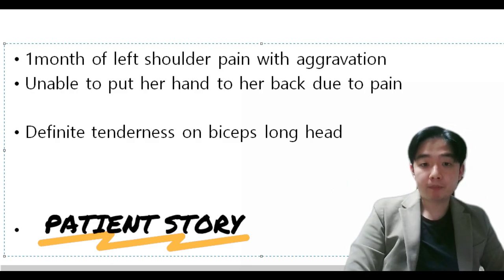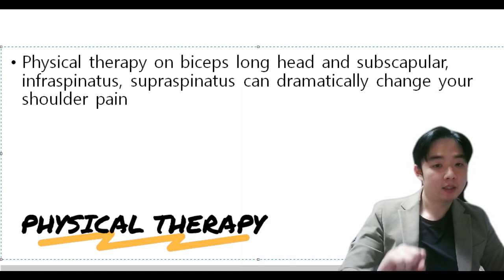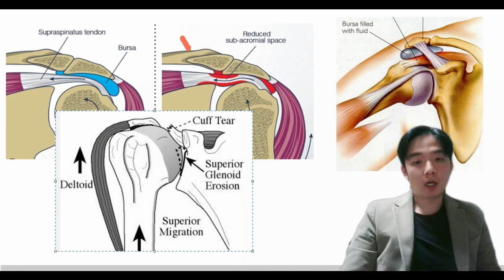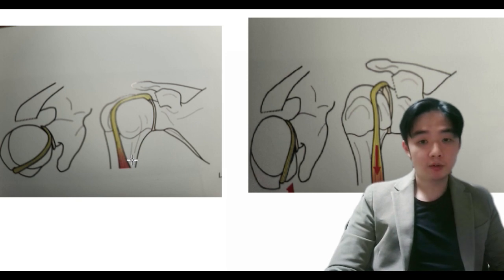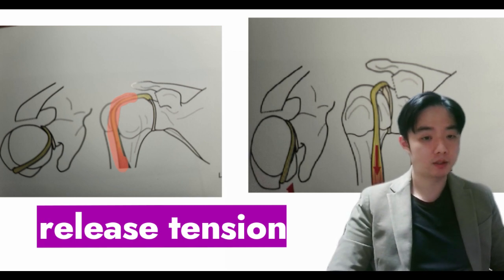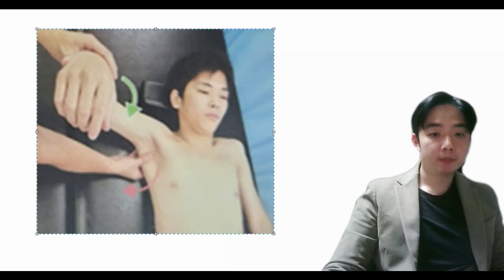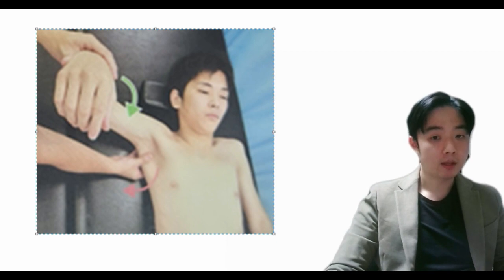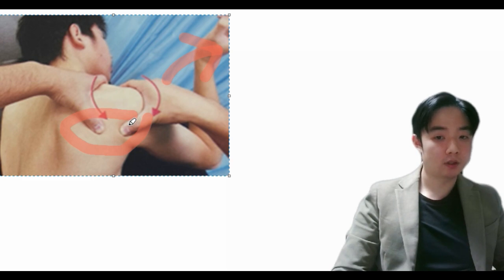HOW to TREAT SHOULDER PAIN / Advice from Dr DAVID, neurosurgeon, pain specialist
Hi I’m doctor David. I’m neurosurgeon that specialize in pain management

Today’s topic is how to release shoulder pain with physical therapy

It’s quite a complex problem to solve shoulder problems and in our clinic we perform many kinds of injections, and prolotherapy.

But in the video I will focus on physical therapy
I’ll tell you about a patient’s story to all of you and you can feel that there are lots of similarity between this patient and people around you who suffer from shoulder pain

She suffers aggravating left shoulder pain for 1 month

Also she was unable to reach her back with her hand due to pain

On physical exam, there was definite tenderness on the long head of the biceps

Our physical therapist performed physical therapy on the biceps long head, subscapular, infraspinatus, and supraspinatus muscles, which dramatically reduced the pain.

I’ll tell you about anatomy of shoulder for 15 seconds brief.

On the Front view you can see short and long ‘heads’ of biceps muscle

Also supraspinatus, subscapular muscle are here

On the back side supra supraspinatus and infraspinatus and teres muscle can be identified.

Due to problems such as impingement or trauma to the tendon, the muscle's range of movement decreases slowly.

At some point, patients escape from pain provocation movements, leading to the functional deterioration of affected muscles and the overuse of unaffected muscles.

s a result, all muscles become inflamed, and due to limited muscle function such as stiffening and stricture, the shoulder joint and capsule become overburdened and inflamed.

This also accompanies shoulder instability and mild dislocation, also known as subluxation of the shoulder.

It also accompany with shoulder instability and mild dislocation so called subluxation of shoulder

This is why patients have not only a single muscle or joint problem, but a global problem with their shoulder.

Finally, it makes sense to treat all  of these structures to cut the vicious cycle."

As you can see on the image, the biceps long head runs between intertubercular groove and the inflammation or shortening of biceps tendon can lead to difficult external rotation of shoulder

That means this abnormal humerus angle can lead to abnormal movement and persistent tension to other muscles mentions before

So by releasing the tense stricture of tendon, we can help break this vicious cycle

From the previous image, you might have noticed that a biceps tendon problem can cause your arm to turn inward.

To stretch the tendon, try turning your arm outward.

There are many ways to release the biceps tendon, but I recommend two movements.

First, externally rotate your humerus like in the image.

This is easy to follow and also helps the subscapularis muscle.

Second, place your palm on the wall and make sure to fully stretch your humeral head while externally rotating it.

Hold this position for 10 seconds, 4 times a day.

This physical therapy can be done by yourself and is highly effective.

So please follow this method for the health of your shoulder.

In this case, exercise therapy at the supraspinatus long head temporarily reduced pain, but the patient was unable to fully recover and experienced recurrent flare-ups.

The presence of pain in the anter ior shoulder region and significant pressure on the supraspinatus long head suggested that the supraspinatus long head was prone to anterior impingement.

"There is a report that the biceps long head is flattened. Impingement and flattening are likely the result of a tissue repair response to mechanical stress.

In other words, it is due to the concentration of biomechanical stress on the shoulder joint. When the arm is raised, the b iceps long head and rotator cuff muscles work to stabilize the shoulder joint and have a mechanical compensation relationship. If the rotator cuff function is impaired and the biceps long head is unable to trace a normal path during shoulder movement, the stress on the biceps    long head will increase.

In other words, it is believed that the present case is a state in which the function of the rotator cuff is impaired or the motion range of lateral rotation is limited, resulting in stress on the biceps long head. Therefore, we approached the rotator cuff muscles. There is a report that direct stretching of the infraspinatus muscle improved pain and range of motion (ROM) in patients with scapular winging. In addition, we injected  botulinum toxin into the infraspinatus muscle of a patient with scapular winging and performed a phenol block to suppress muscle spasm in the infraspinatus muscle, resulting in improved ROM. However, the patient's pain and ROM did not improve significantly after 6 weeks of exercise therapy. Therefore, we changed the exercise therapy program to focus on the biceps long head, and the patient's pain was relieved.